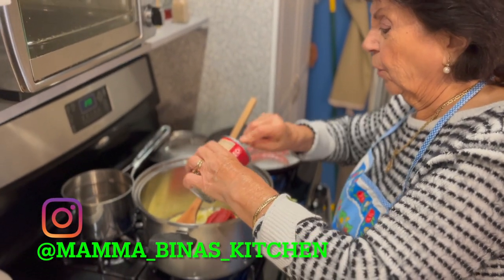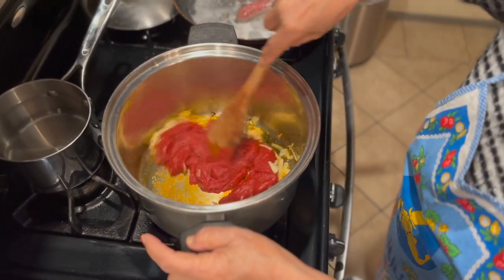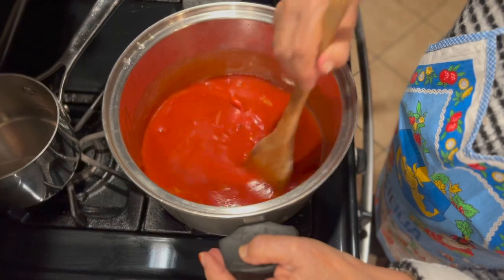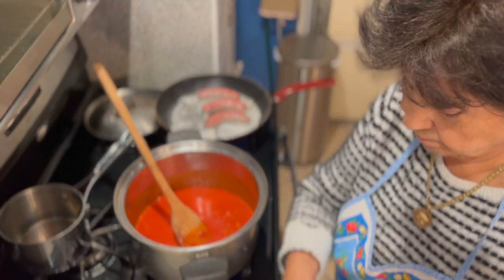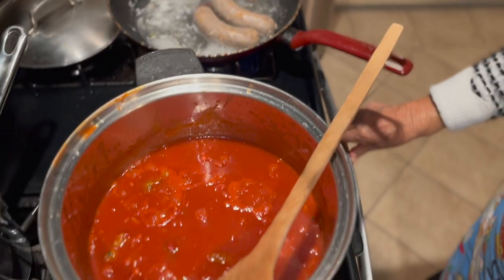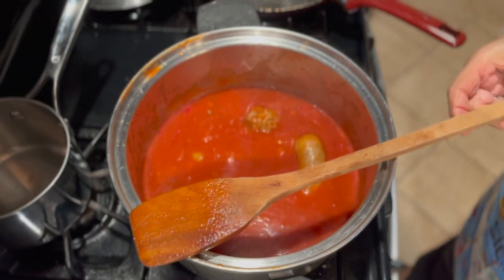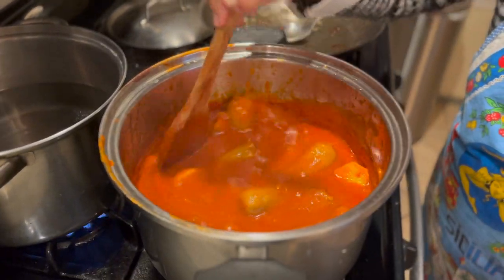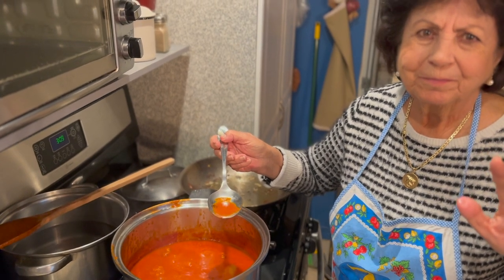How to make Sunday Gravy Tomato Sauce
How to make Sunday Gravy sauce. Tomato paste only with no peeled tomato.
Mamma would always make this on Special occasions.
Miss her so so much.